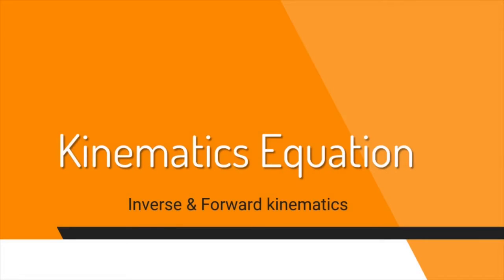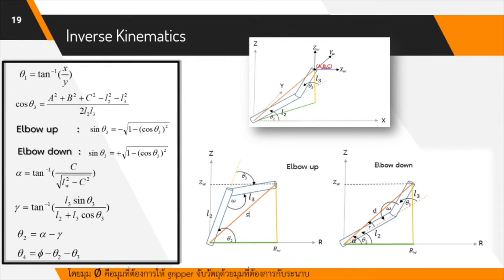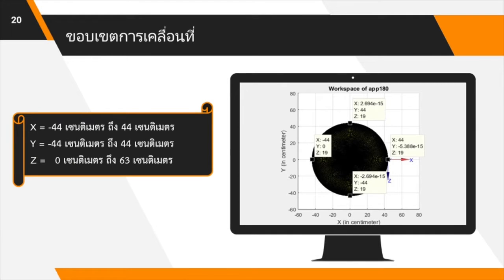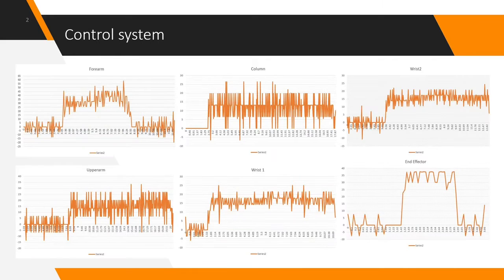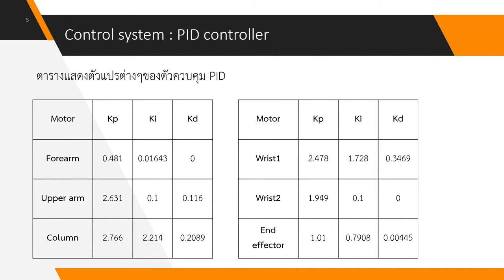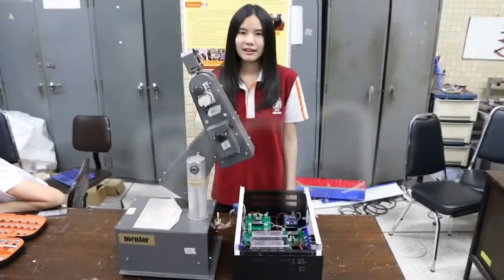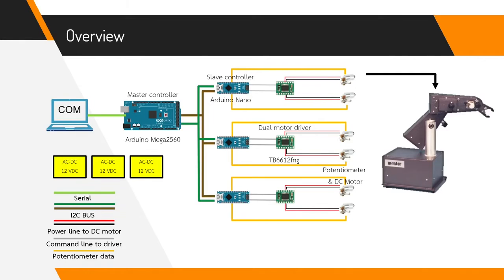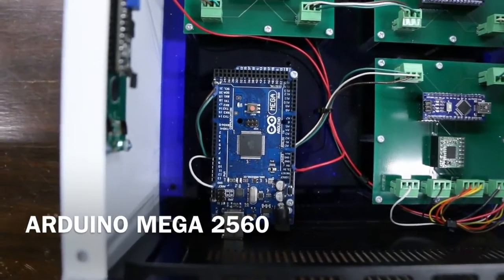AE05/2560 Controller design of a robotic arm